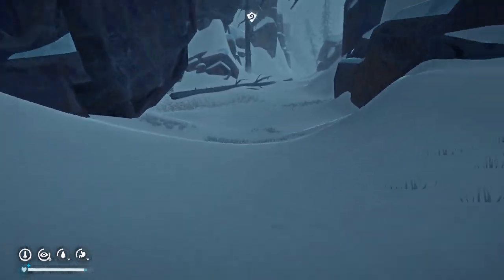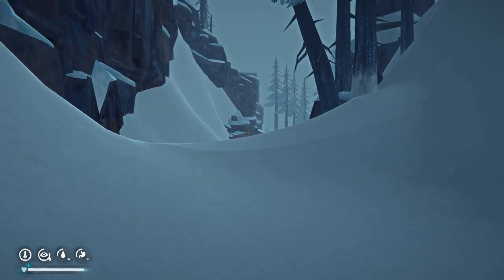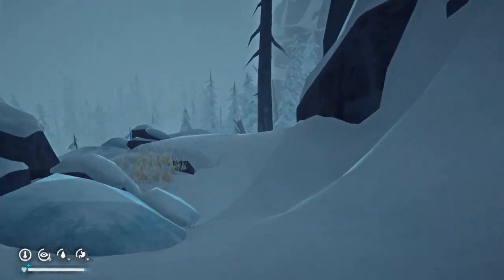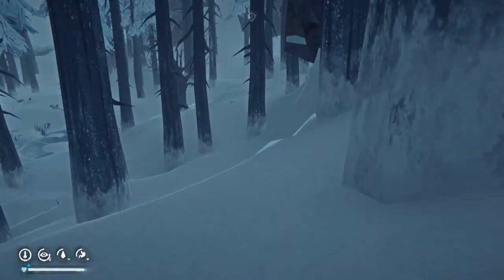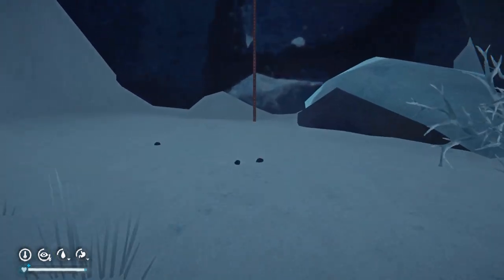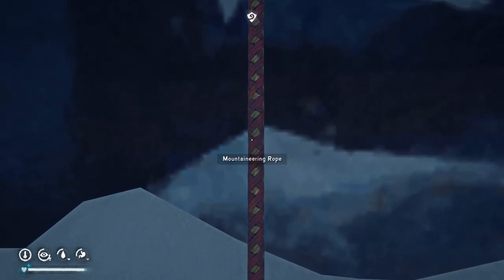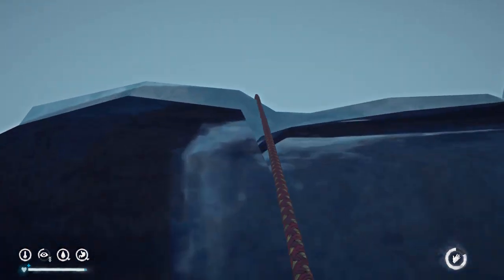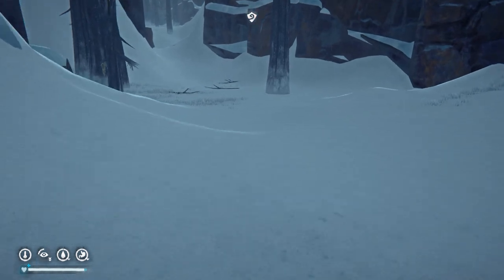Location: Mysterious Signal Fire (Southern Spawn) - Hushed River Valley, The Long Dark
Embark on an intriguing journey to the Mysterious Signal Fire (Southern Spawn) in Hushed River Valley with our comprehensive guide for "The Long Dark"! Located near the Southern border of the map, we'll start our adventure from the entry point called "to Mountain Town Cave System". To reach the Mysterious Signal Fire, you'll need to navigate challenging terrain and make a rope climb, so be sure to bring crampons for easier traversal. Additionally, a hatchet will be essential to complete the mission. It's important to note that this new location trigger "Mysterious Signal Fire" spawns in different places, and this is one of the options. Whether you're a seasoned survivor or new to the game, our guide will help you conquer the challenges of the Mysterious Signal Fire and survive the long dark. Join us and experience the thrill of exploration in "The Long Dark"!